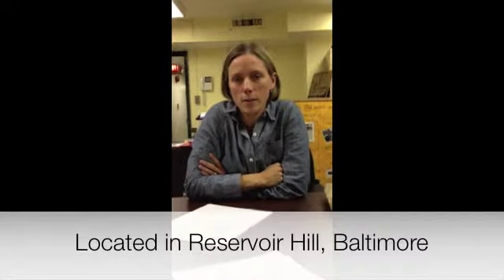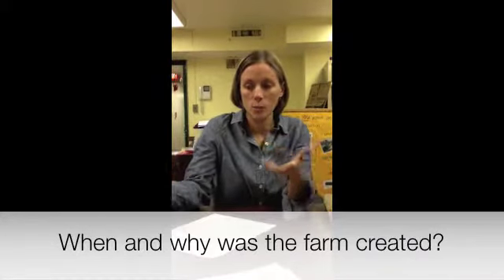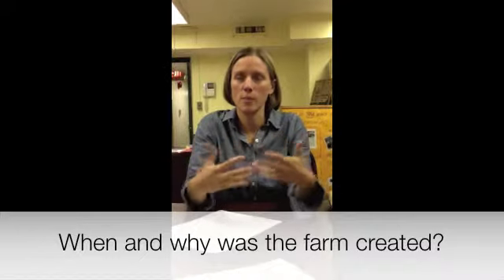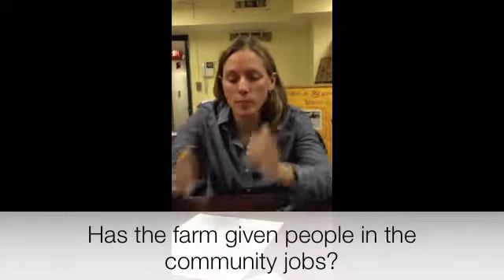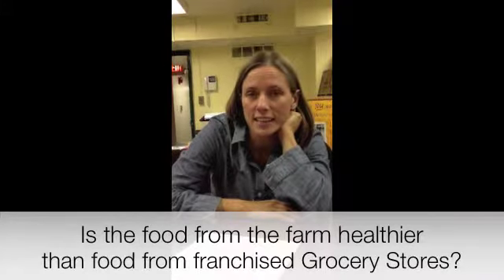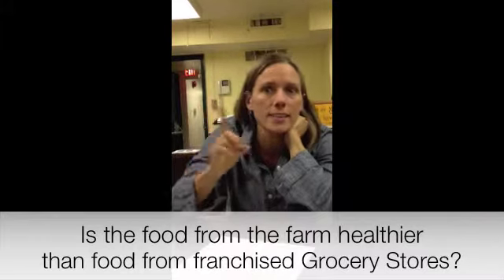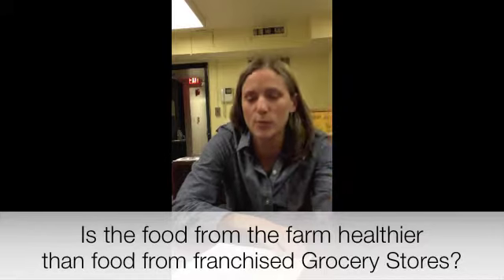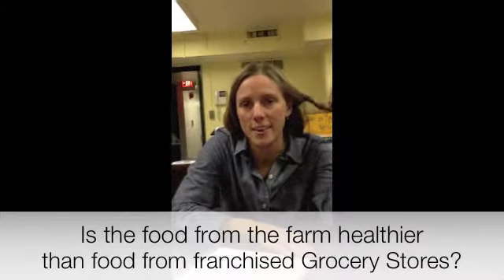Whitelock Community Farm - Rebecca & Kayanna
Rebecca LoBosco and Kayanna Johnson interviewing Elisa Lane of the Whitelock Community Farm.